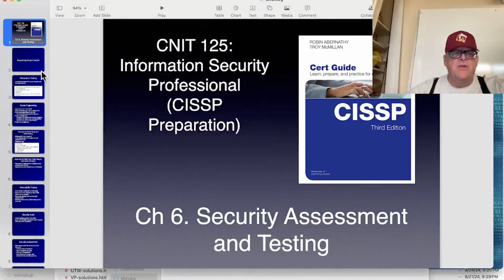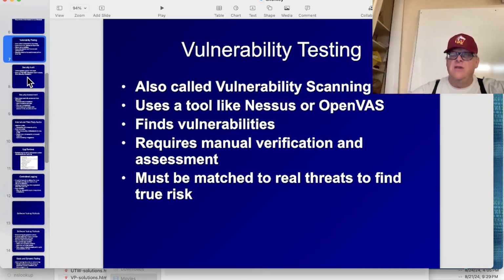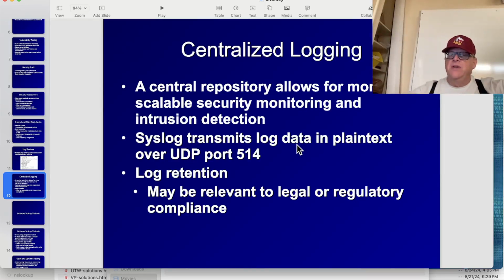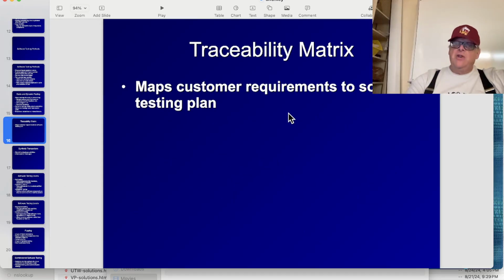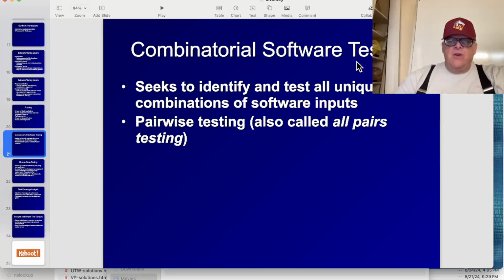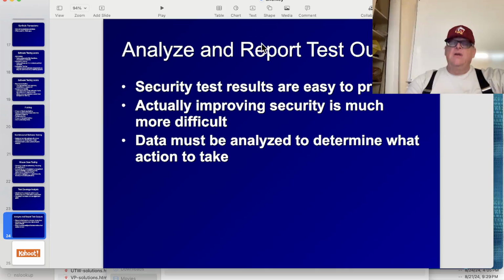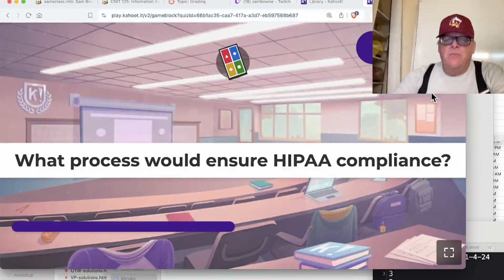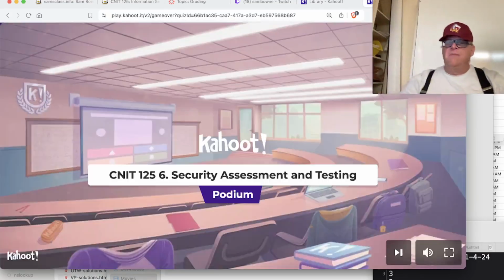Ch 6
For a college course for CISSP Prep